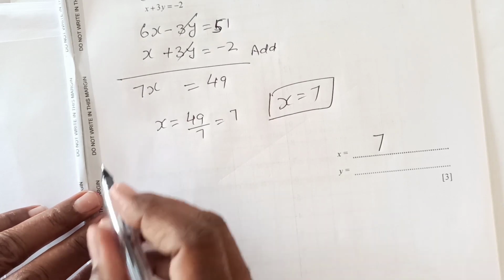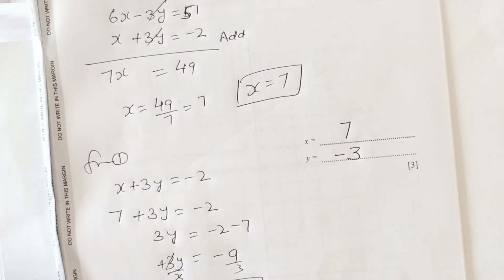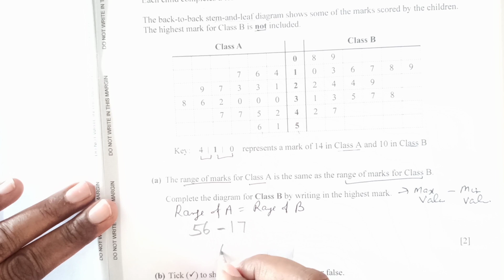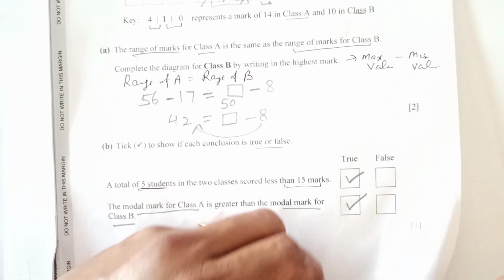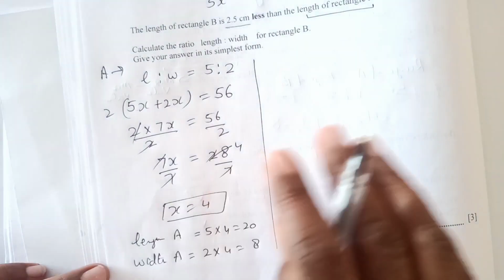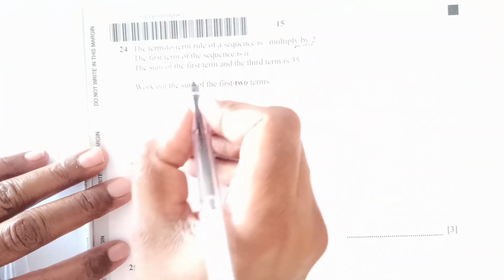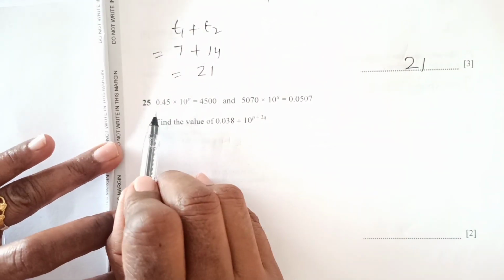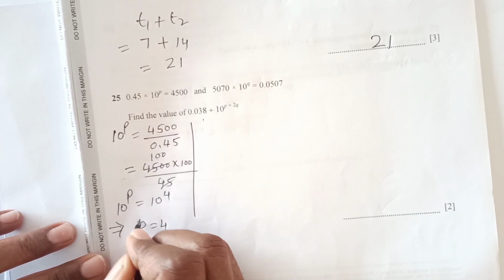0862 Checkpoint Mathematics/October 2023/ Paper 1-Part 2#checkpoint#pastpapers#ms#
0862 Checkpoint Mathematics/October  2023/ Paper 1-Part 2#checkpoint#pastpapers#ms#